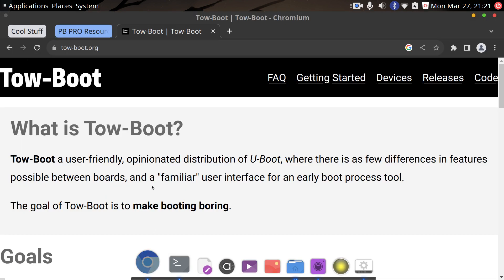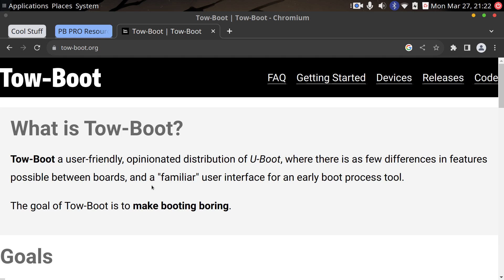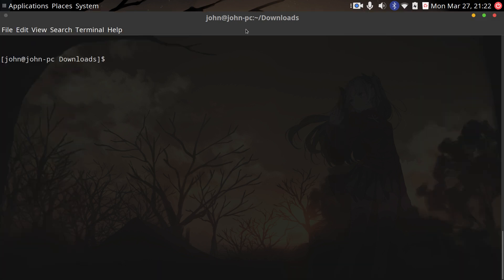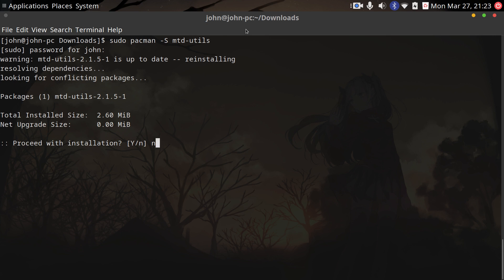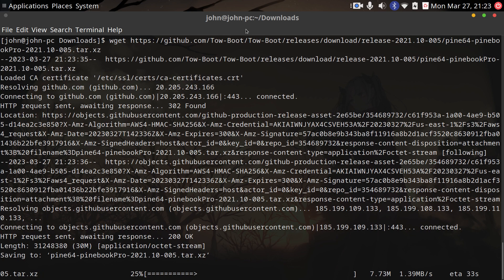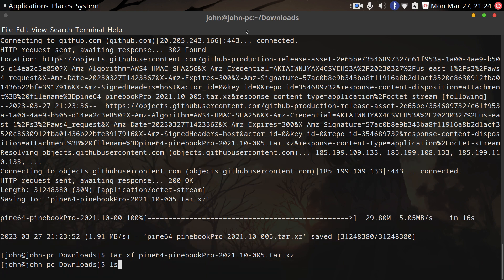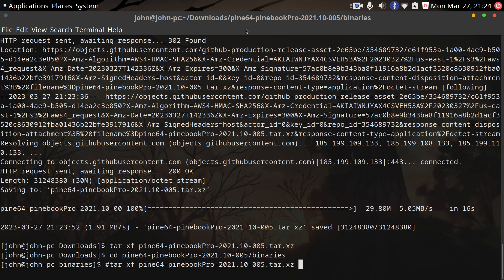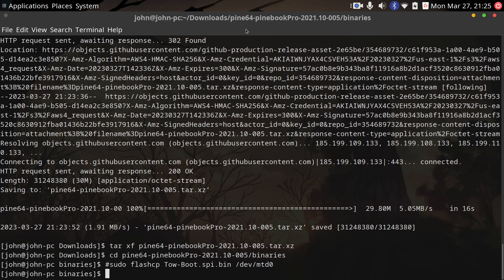How to Flash Tow-Boot onto the Pinebook Pro (SPI)!!!!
In this video, I show you how to flash the Pinebrook Pro SPI with Tow-Boot so you can get a traditional boot menu.
*Some people reported problems with tow-boot. Proceed if you are comfortable flashing the SPI*

Step 1: Install the Tool to flash the SPI

sudo pacman -S mtd-utils

Step 2: Get the tow-boot files

Step 3: Extract the the tow-boot files

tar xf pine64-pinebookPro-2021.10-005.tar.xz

Step 4: Go into the binaries directory

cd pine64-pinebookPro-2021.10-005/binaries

Step 5: Flash the tow-boot img to the SPI

sudo flashcp Tow-Boot.spi.bin /dev/mtd0